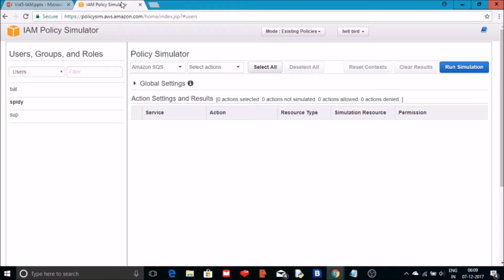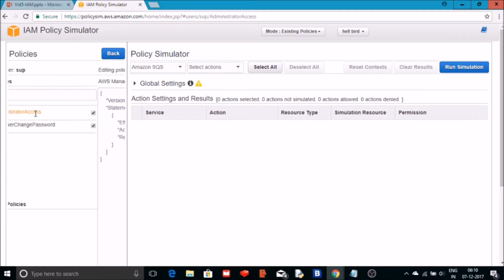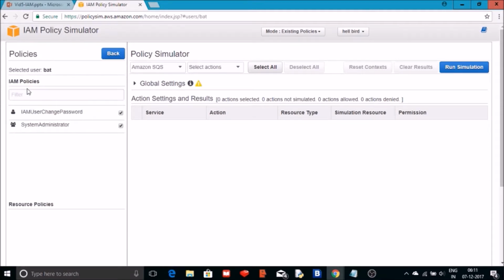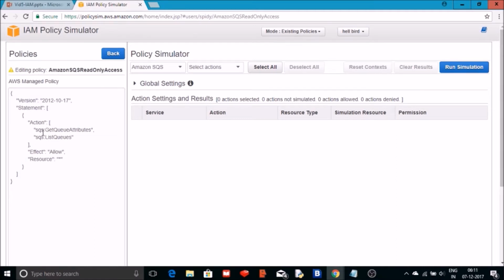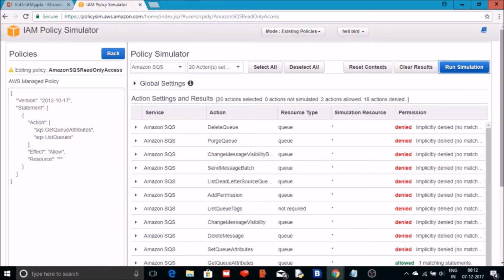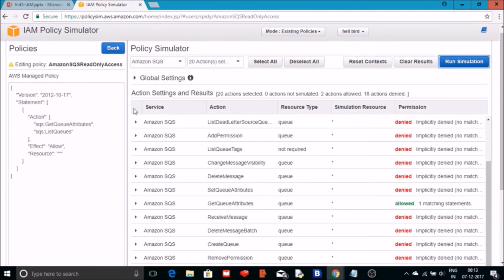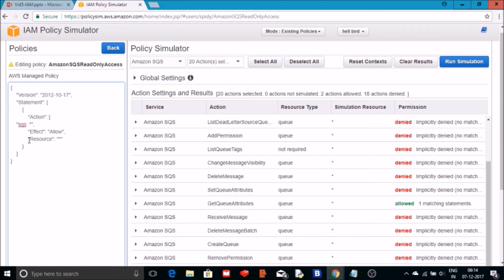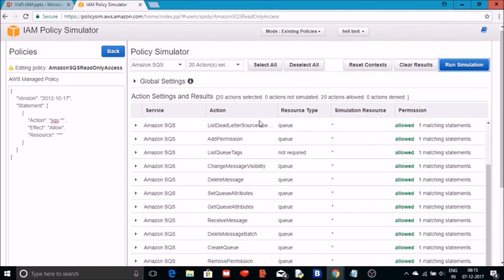AWS-V7 IAM Final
This is the final video on IAM